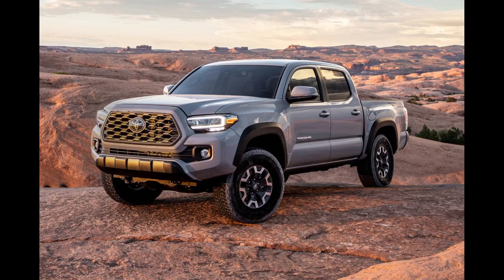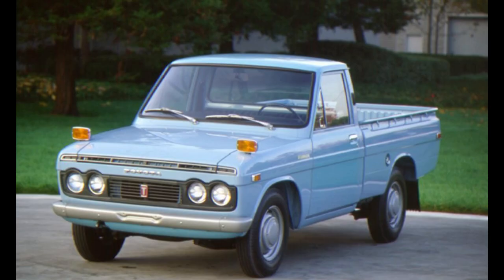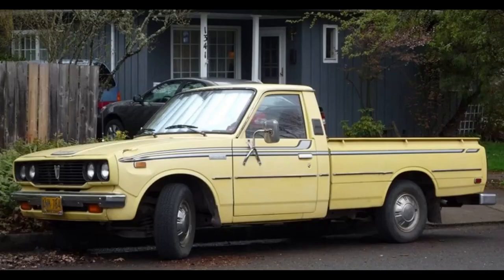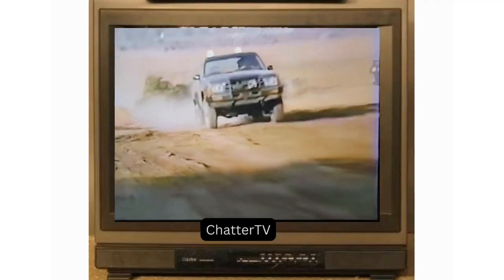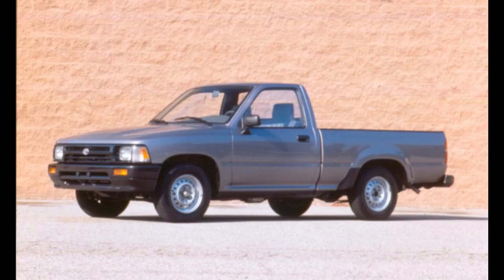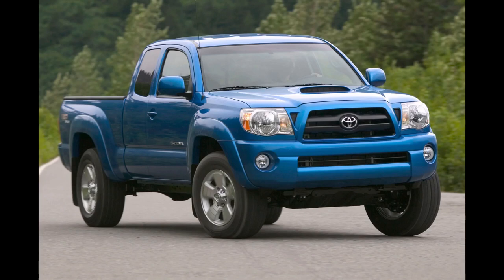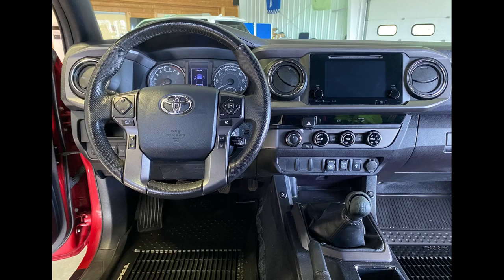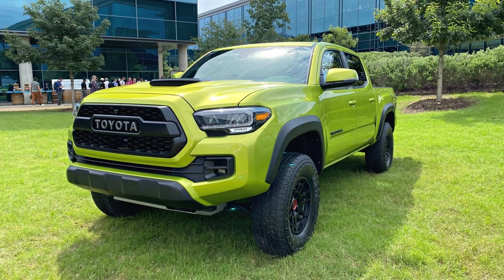Toyota Compact trucks in America 1964-2023: Hail to the King Baby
Welcome to Auto Chatter! Todays discussion is about the history of Toyota compact truck sales in America. Were they always number one? Lets find out!  This version has all new audio and other tweaks.